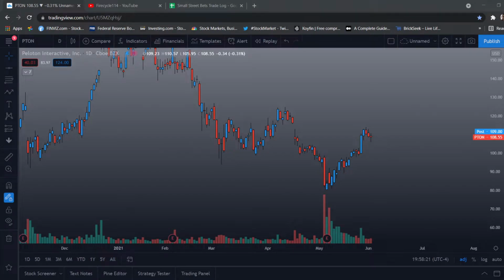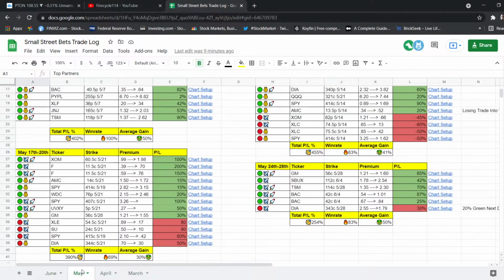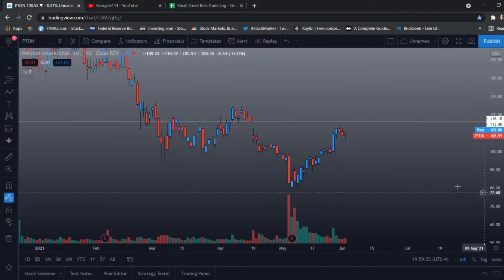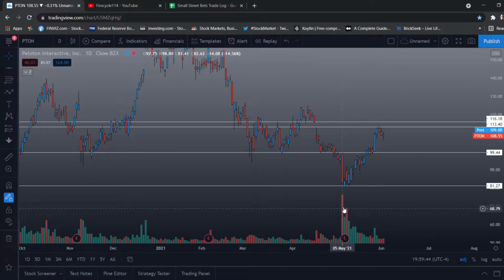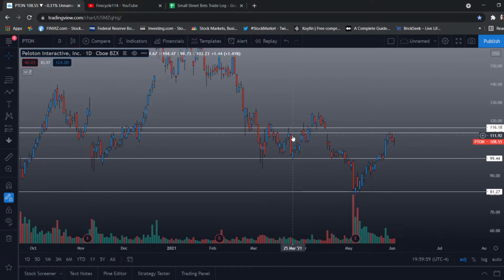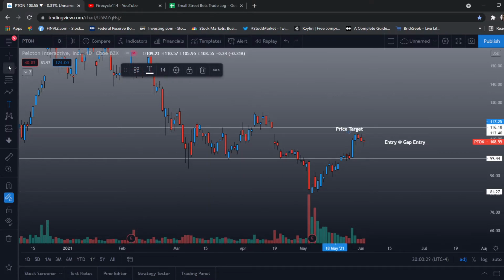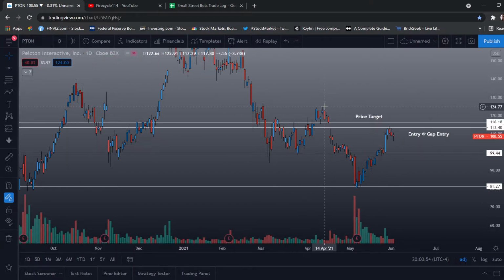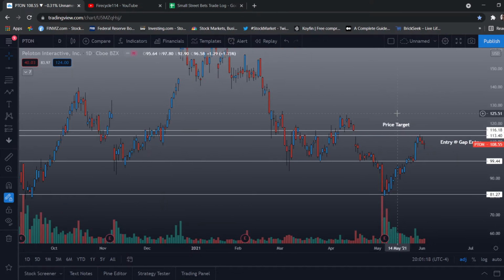🚴‍♂️Peloton Trade Plan & Technical Analysis PT 116 🚀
🚴‍♂️In this video I talk about Peloton and go over the trade plan & technical analysis. Entry at gap entry price target 116. Future play!! 🚀